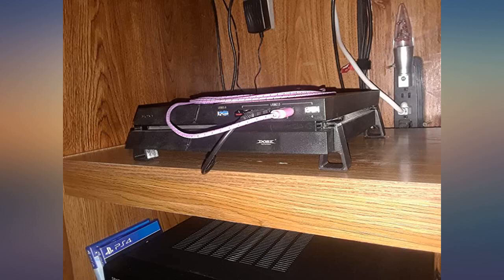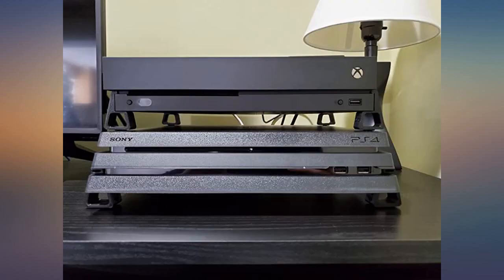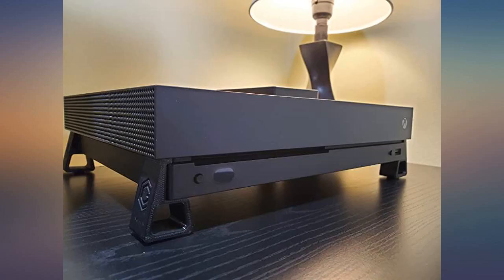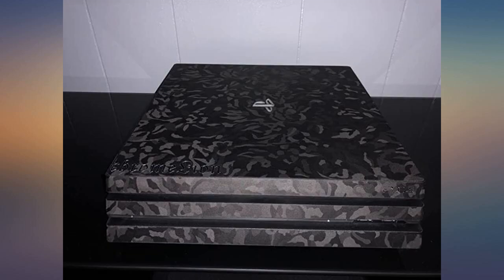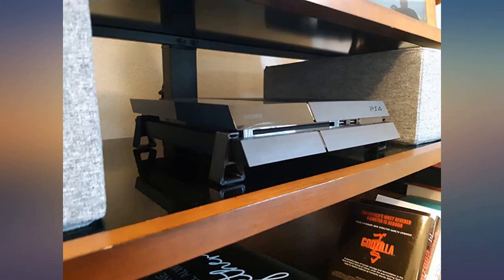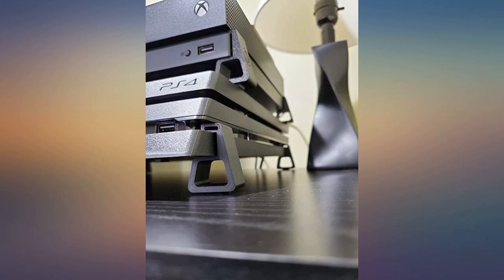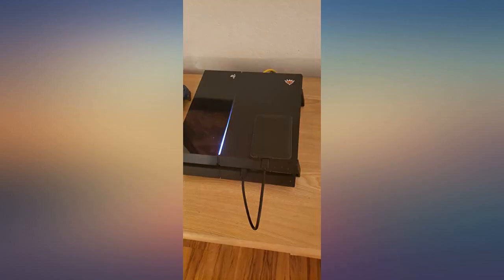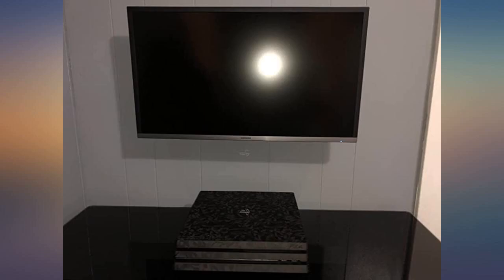Simple Feet - Horizontal Stand//Feet Compatible with Playstation 4 (Slim) review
Main Features:
by entering your model number.. 3D Printed Feet for Playstation 4. Simple fit into all four corners for PS4. Improves airflow and cooling around console. Keeps console off the ground - protects base from being scratched. Rubber Feet included - Designed by Marek Mašek

Reviews:
Keeps my ps4 elevated for better air flow. Does what it's supposed to do. Feet are well made too, perfect fit.. Perfect way to keep my PS4 Pro a bit cooler. Easy to install and very sturdy. Just make sure to pick the console up when moving instead of trying to push it on the surface... the feet will fall off. That are attached via tension.. Works great, looks great (like there ment to be there), & so glad it's not sitting directly on the stand anymore... It's worth getting & now my brother is jealous & wanting a set for his. Looks really nice on my desk and now i can keep my hard drive on my ps4. They look amazing! They fit snugly onto the machine and donâ€™t slide off if you pick up the machine. The only caveat is that they came with Rubber pads that have a sticky glue that go on the bottom. In my experience those never last long. But however considering where the PlayStation set thatâ€™s where is going to stay Iâ€™m sure itâ€™s adequate. This stand is amazing and worth every penny, love this, as you can see on my pics and the stand is very secure and wont fall off like what other review says totally recommend it!!. I loved the product. Made a big difference for fan noise, sysrem heat and system air flow. Not sure it the cause was from the system heat but I lifted the system to wipe away dust, then one of the feet just feel apart.. Helps keep your PlayStation cool.Durable, well made, and rubber feet so it wonâ€™t slip. Highly recommend, especially if itâ€™s in a more confide area. 5 stars!!!